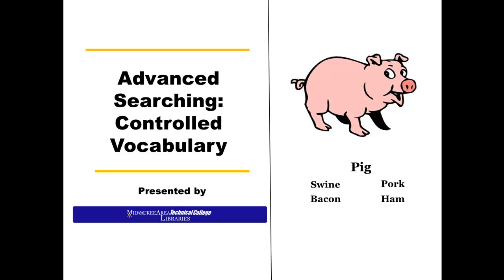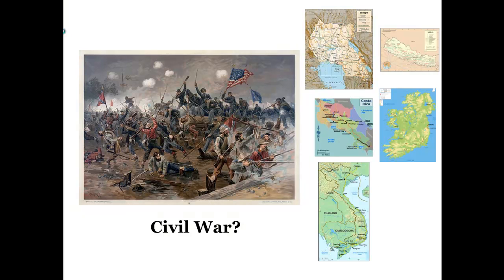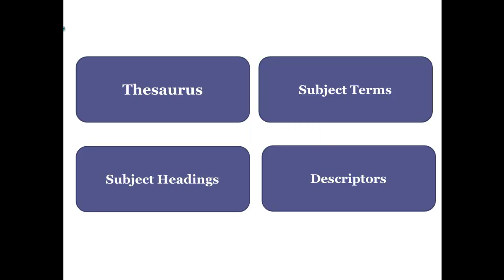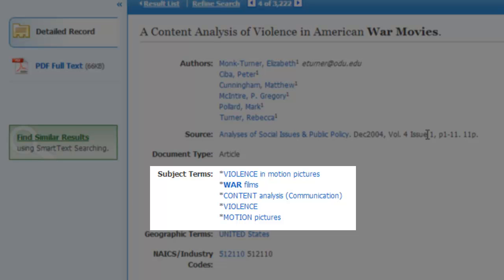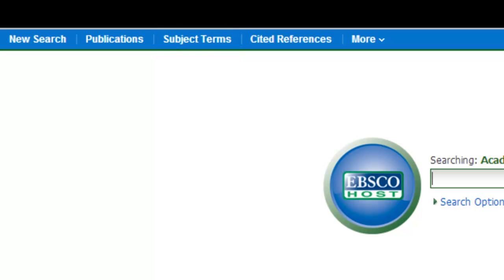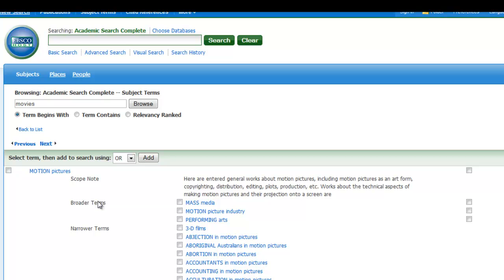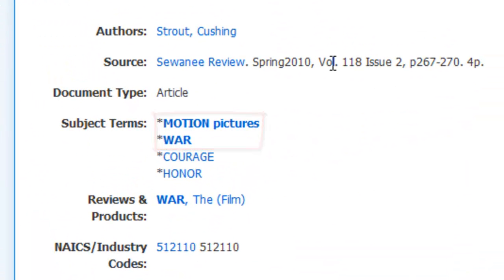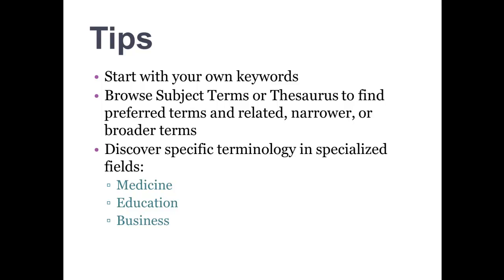Advanced Search Strategy: Subject Searching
Using a database's controlled vocabulary is an advanced search technique that can save you time and frustration. Master it!